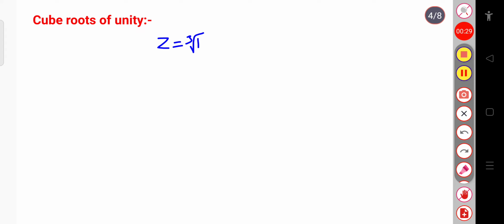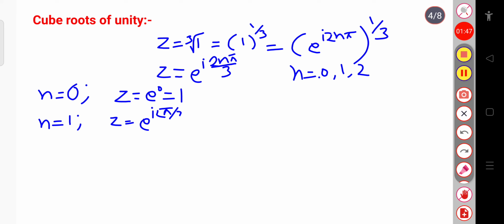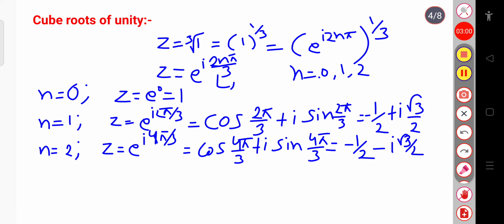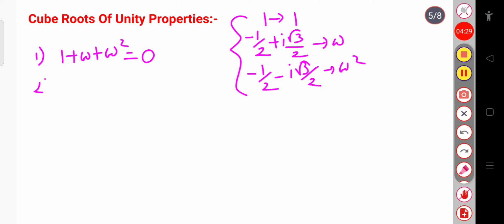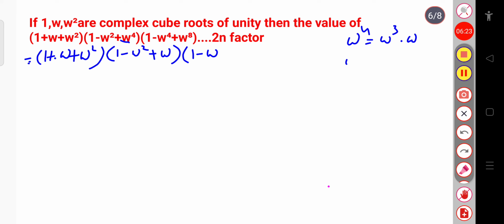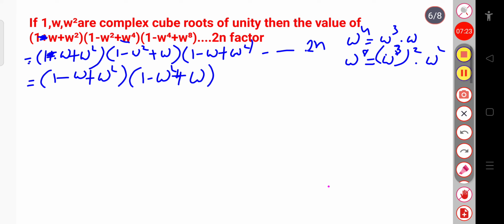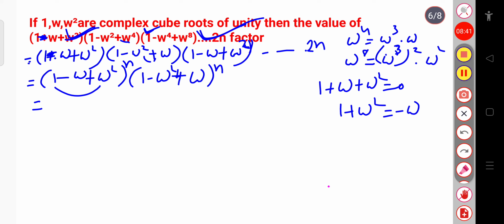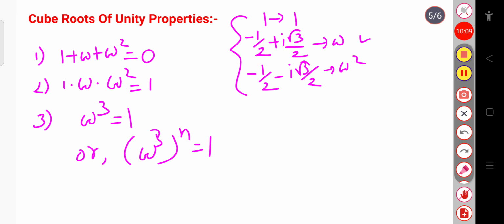Cube roots of unity